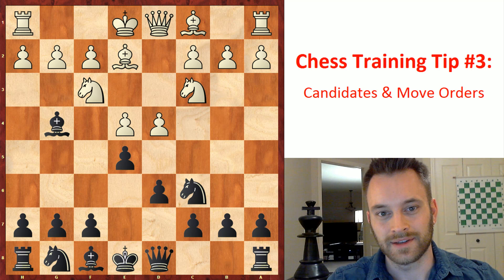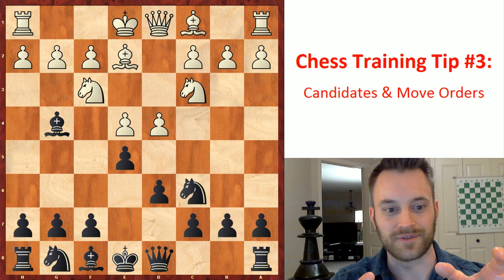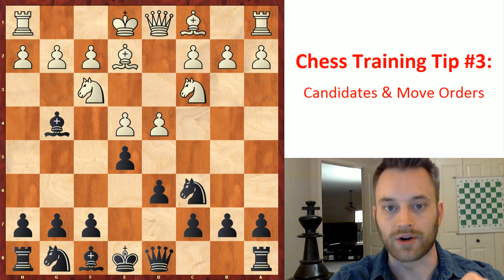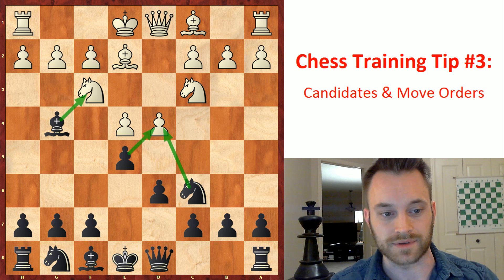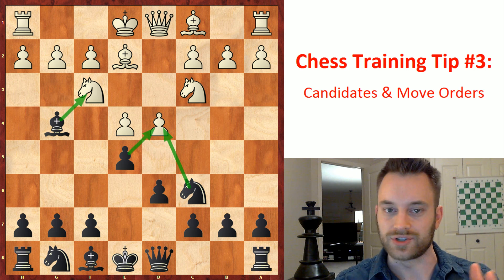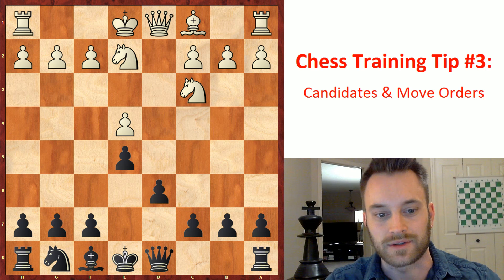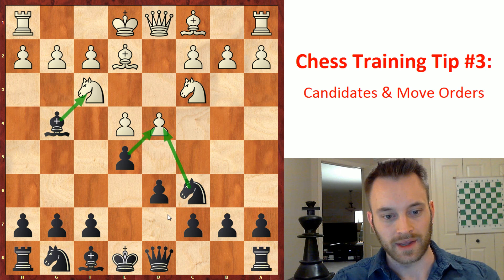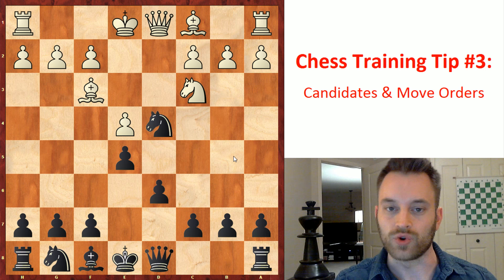Chess Training Tip #3: Candidates and Move Orders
Are you confidently generating candidate moves in your games? Do you ever get locked in to certain move orders to the exclusion of other (better) options? In this video I use a straightforward example from an 1100-rated student's game to illustrate the importance of these concepts.